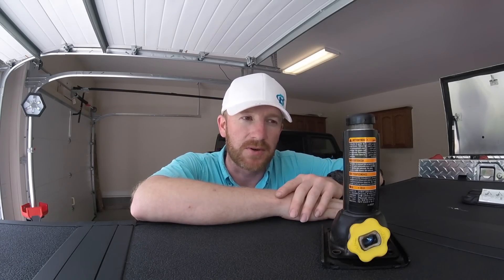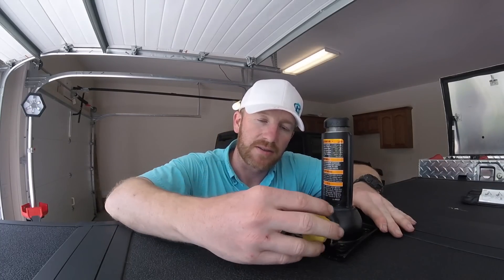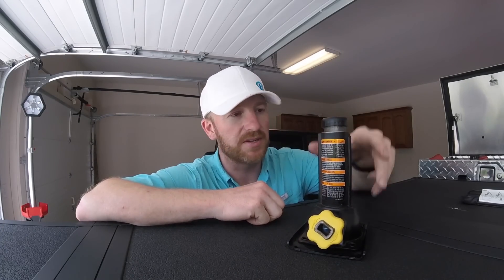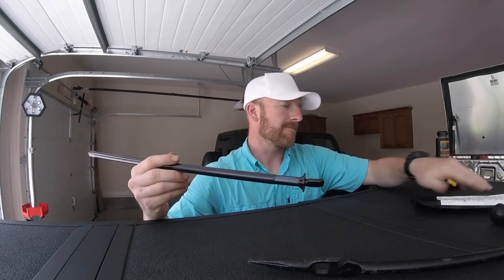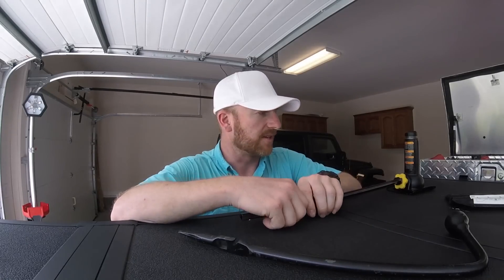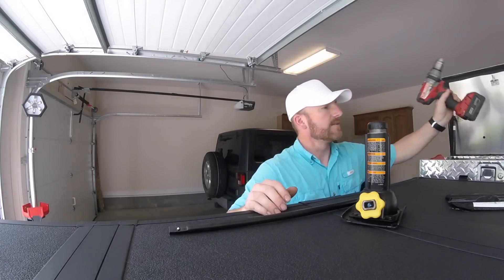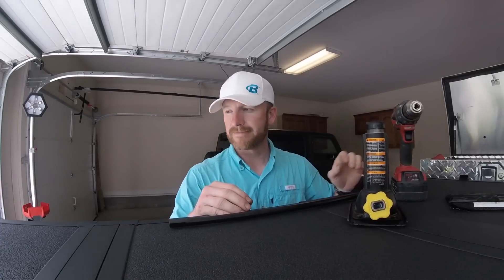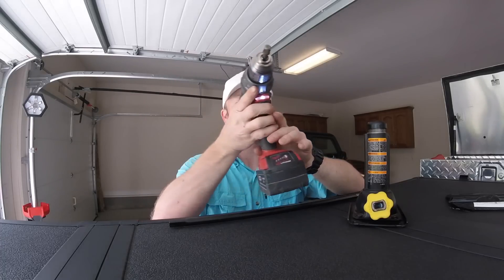EASY DIY Electric Car Jack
A simple way to turn a standard manual car jack into a quick electric jack with stuff you probably already have and zero fabrication!